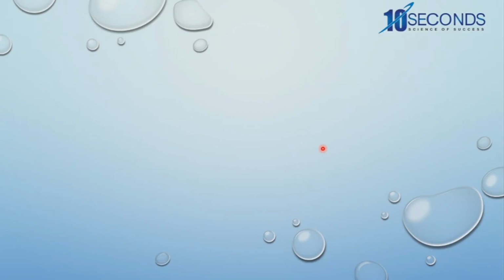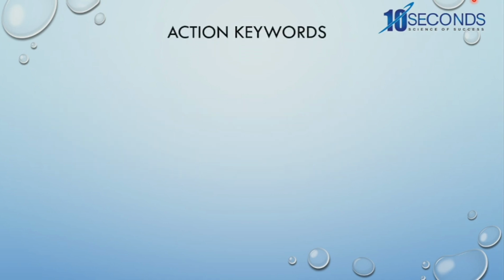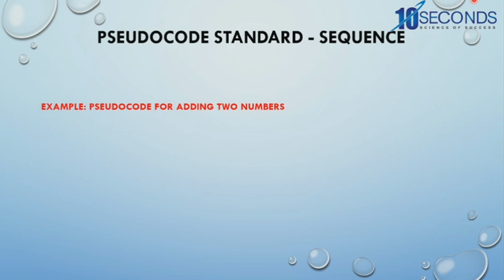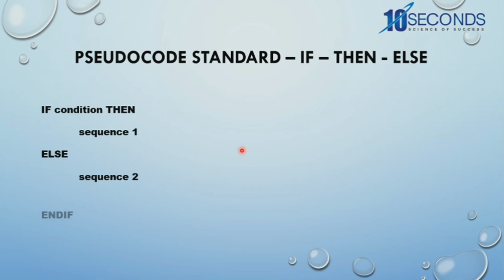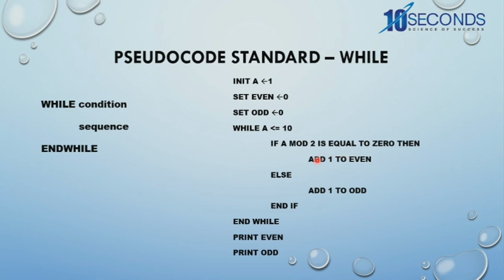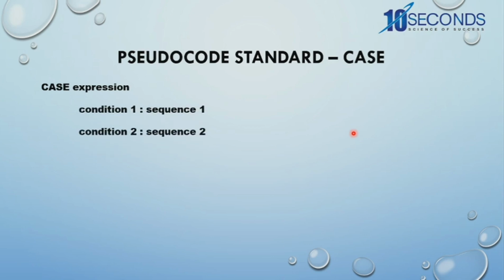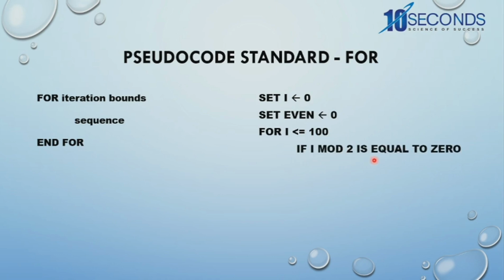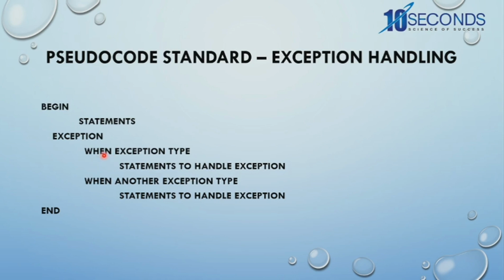Write PSEUDO CODE in Just 10 minutes!!🔥🔥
Topic: PSEUDO CODE
Technical Interview Series - PSEUDU Code

Pseudocode is a methodology that allows the programmer to represent the implementation of an algorithm! Pseudocode as the name suggests is a false code or a representation of code that can be understood by even a common man with little Programming knowledge!